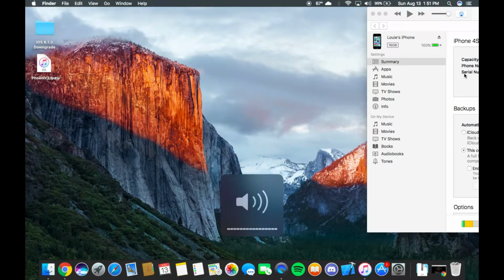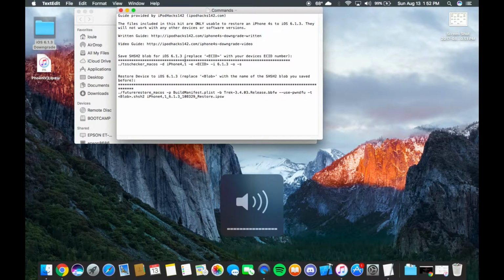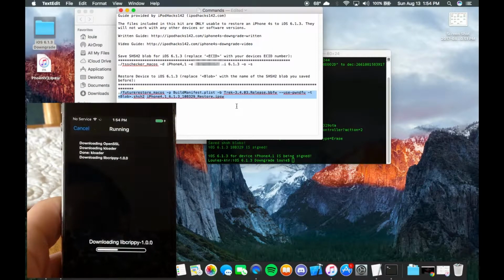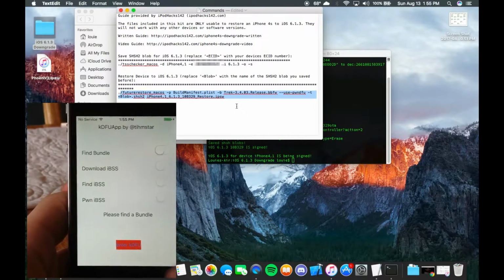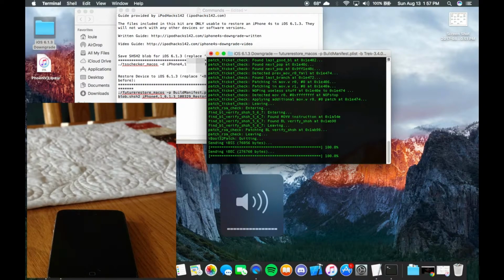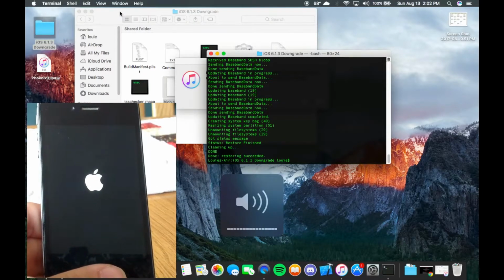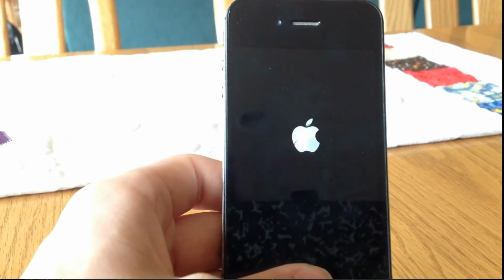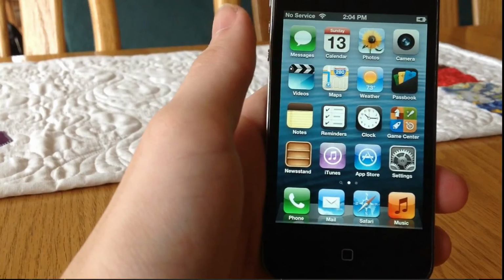Downgrade iPhone 4s iOS 9.3.5 to iOS 6.1.3 Easy!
Follow My Tech Shenanigans over on Snapchat: @louie_shearon